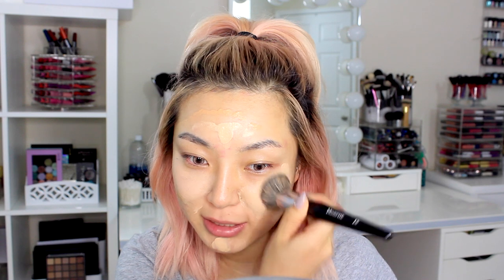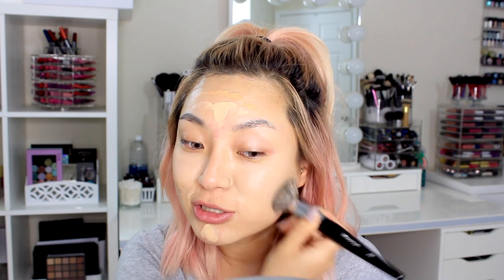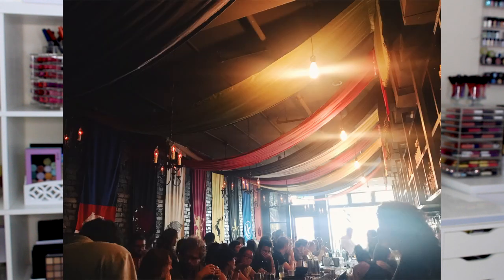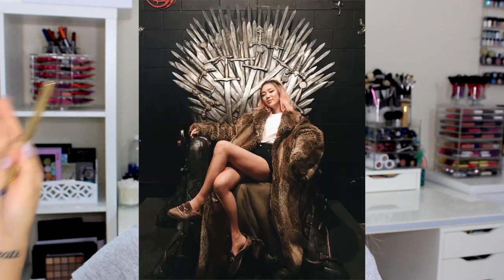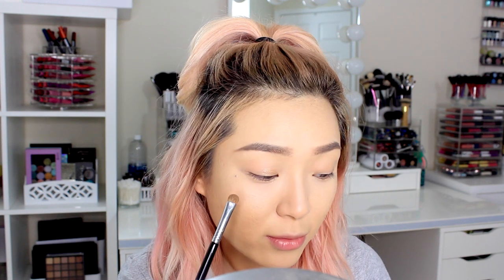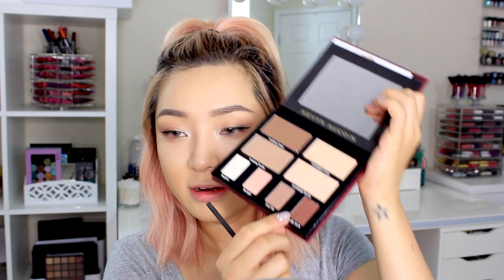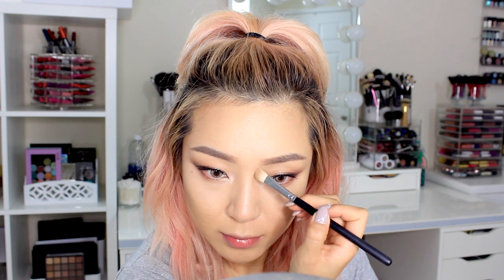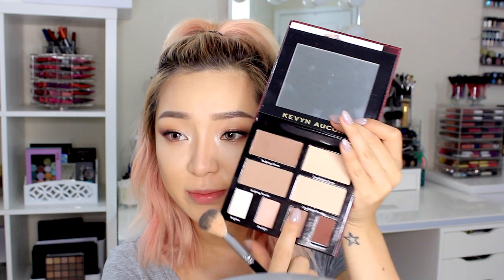Chit Chat GRWM | YouTube Drama, Game Of Thrones Pop-Up Bar.. etc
Hello Cupcakes!

PRODUCTS USED:

WHAT I'M WEARING:

Contacts: Desio Eyes in Cappuccino Brown

My videos are my 100% honest opinion.